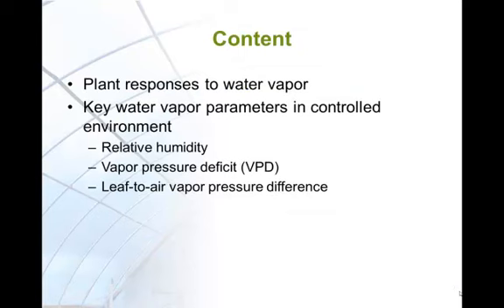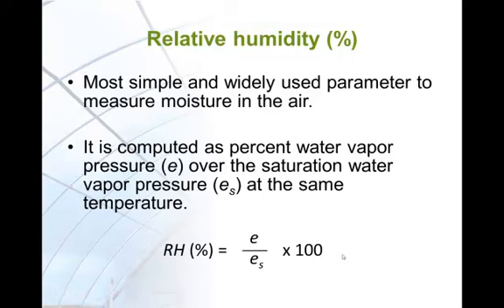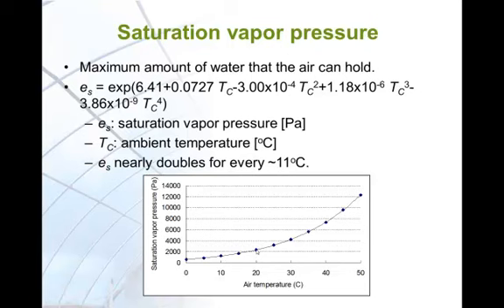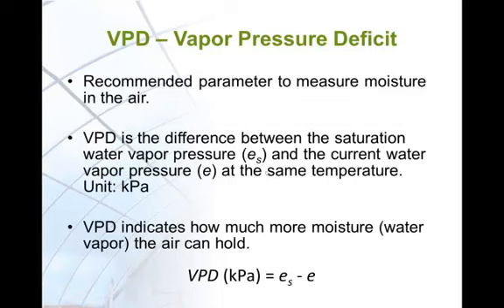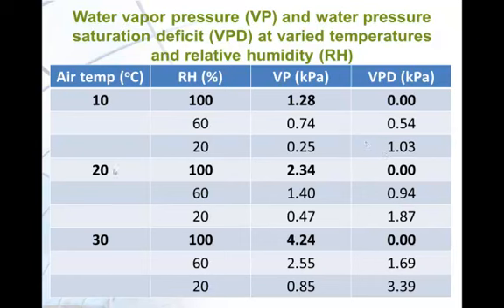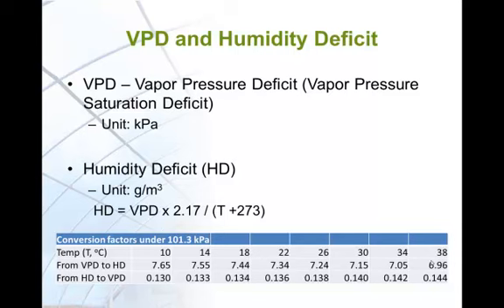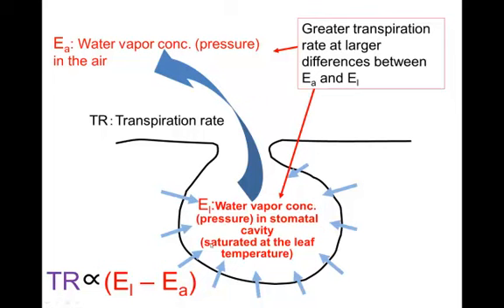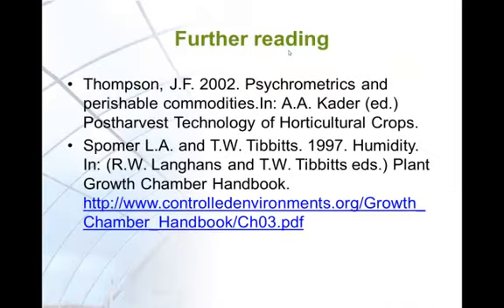Water vapor and VPD